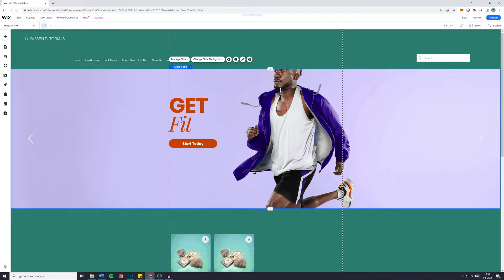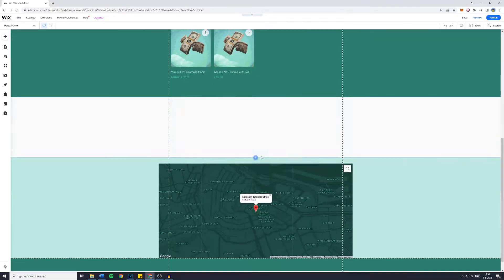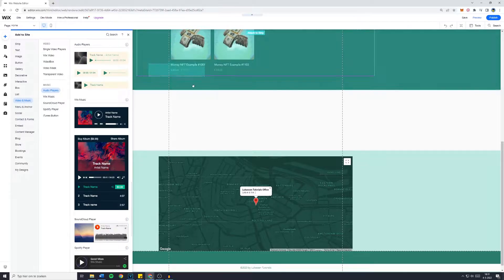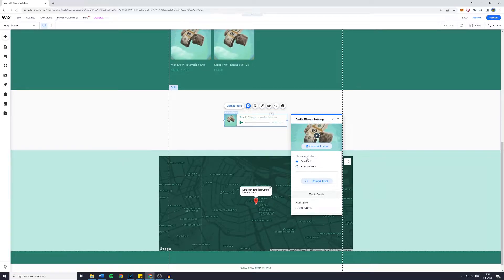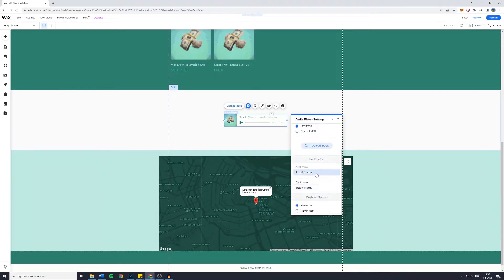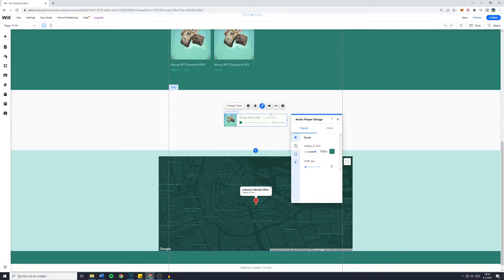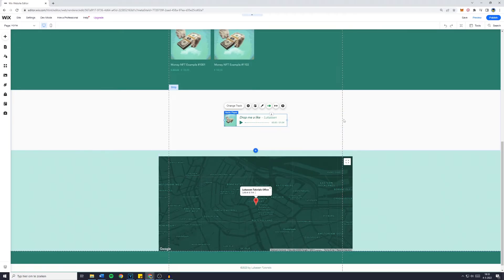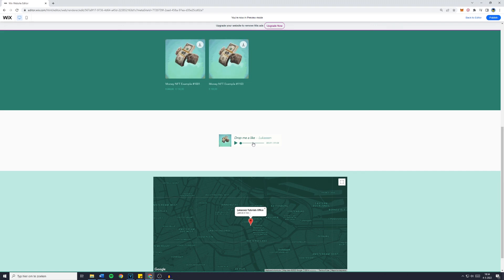How to Add Music on Wix Website (2022)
This tutorial is about how to add music on Wix. So if you want to learn how to add music on Wix website, this video is the video you are looking for!

I hope this tutorial - in which I showed you how to add music on Wix website - was helpful. Alternative titles for this video could be: add music to wix, add music to a wix website, wix add music, add music wix, wix add music to website, wix how to add music, how to add music wix, wix music player, music player wix.